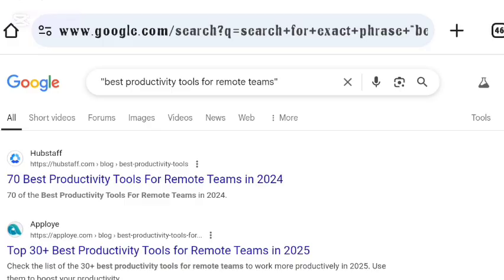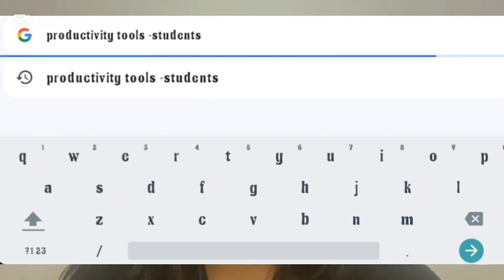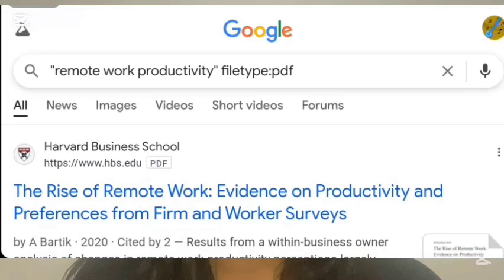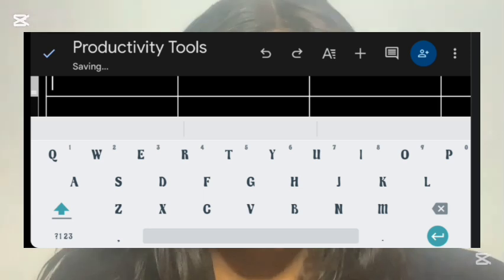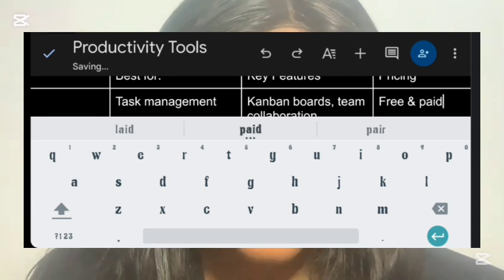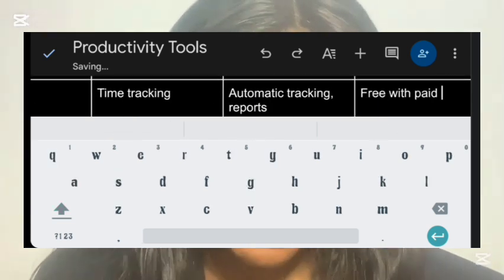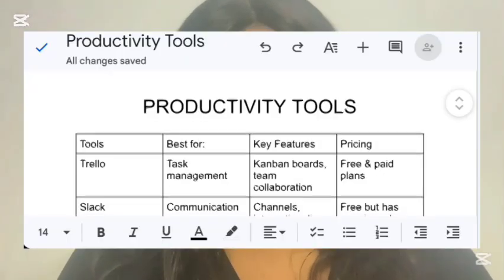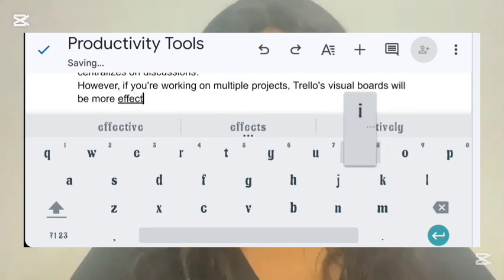Mastering Research: A Step-by-Step Guide for Virtual Assistants